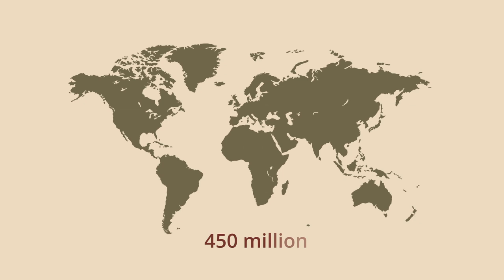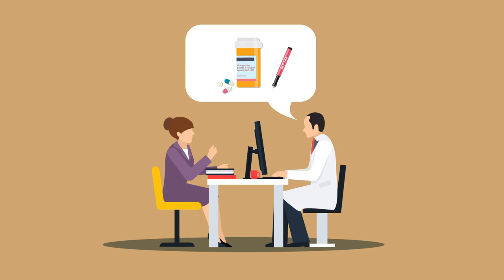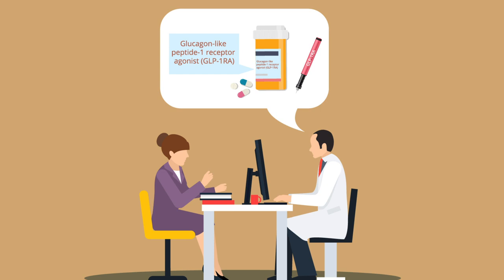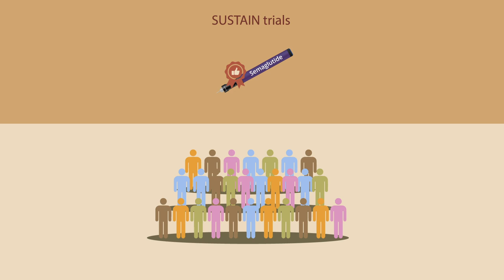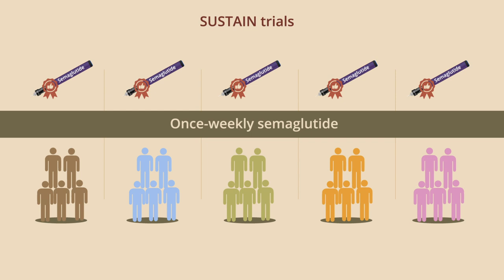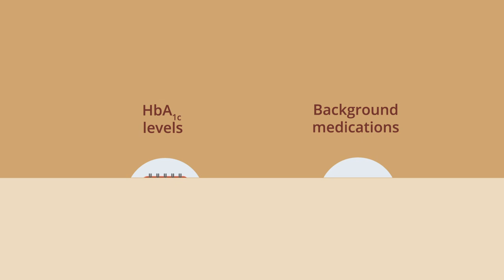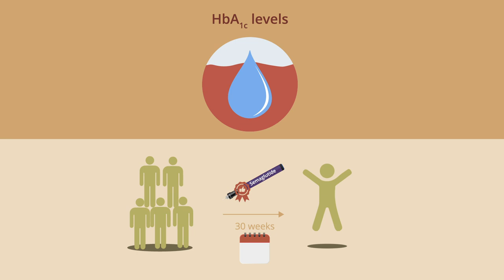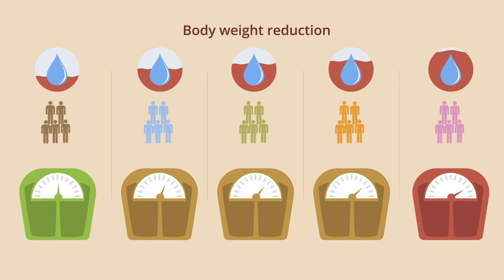Semaglutide effective for patients with diabetes with a range of clinical characteristics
In a new study, researchers followed up on previous trials and explored differences in response to semaglutide among patients with different clinical baseline characteristics. Read the full article on Wiley Online Library